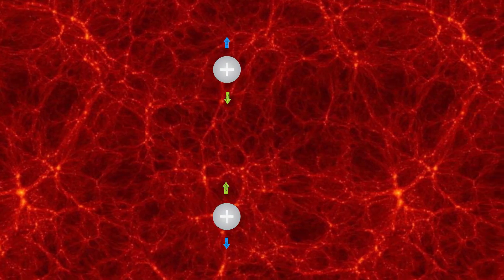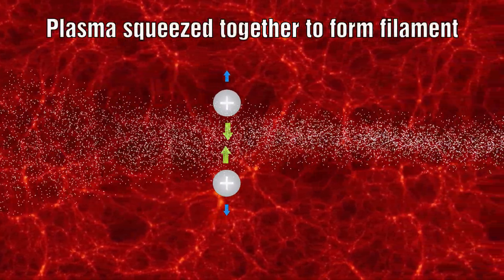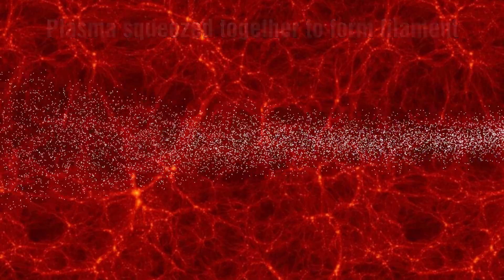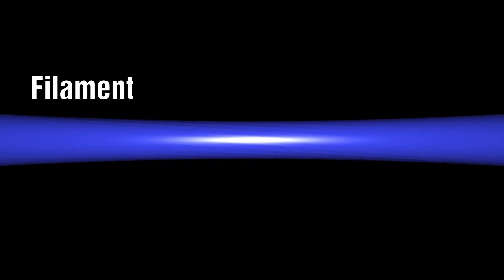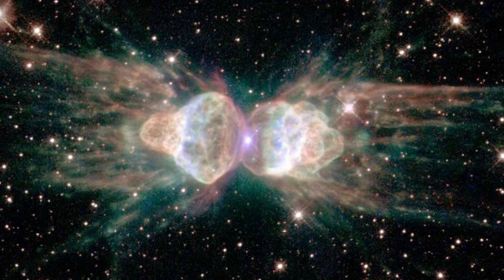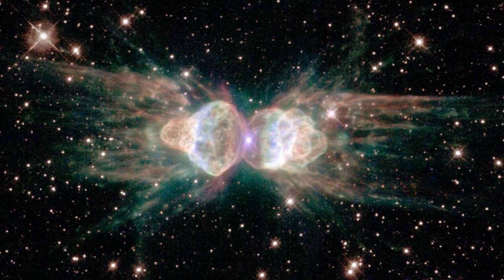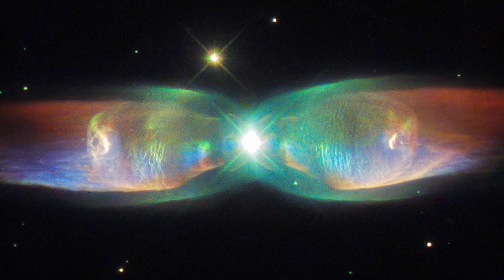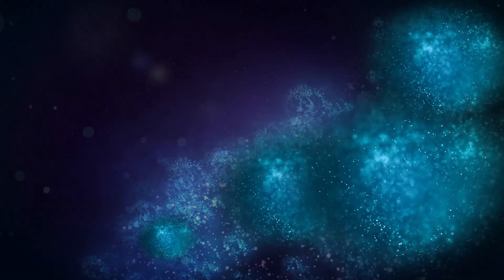Understanding Bennett Pinches and Z-Pinches in 60 Seconds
The Electric Universe and Plasma Universe use many terms which at first may seem confusing.  In this video we will explain what Bennett Pinches and Z-pinches are as quickly and simply as possible.  For a more detailed version please see the suggested video at the end.